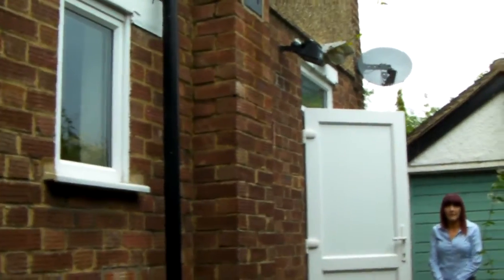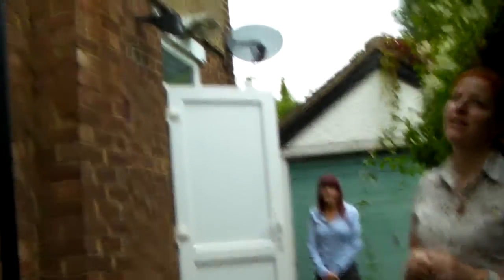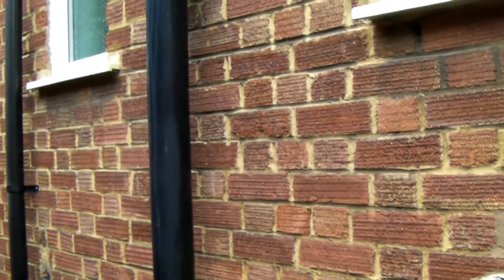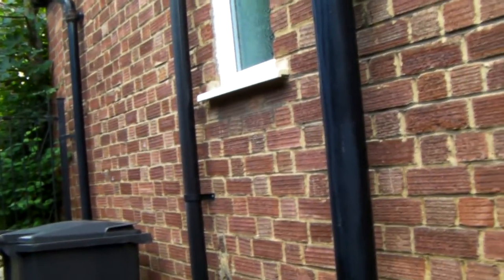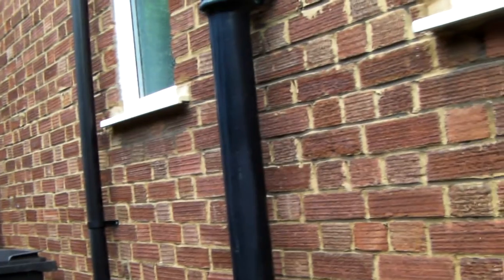Mossy house 4 SANY0472.MP4